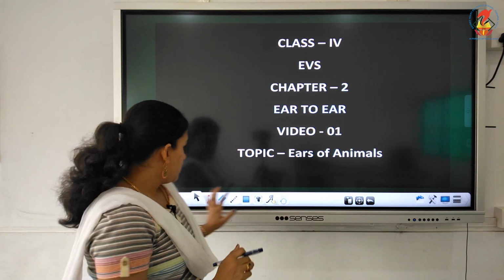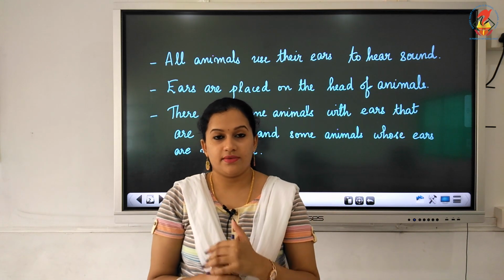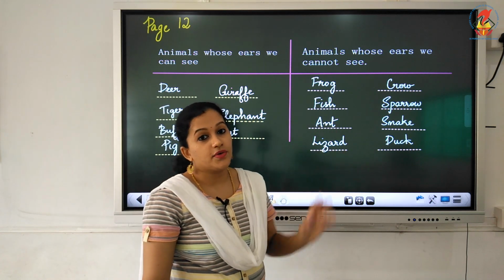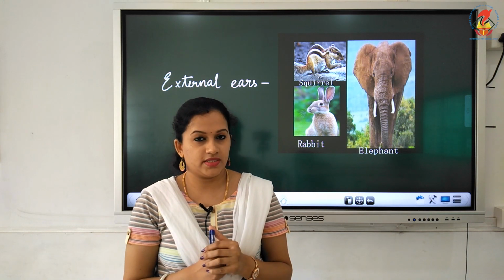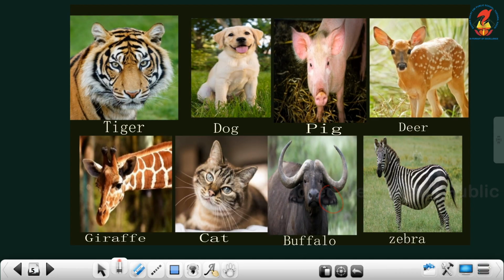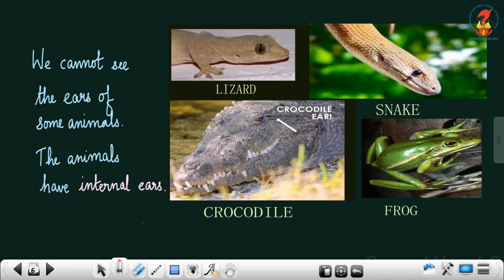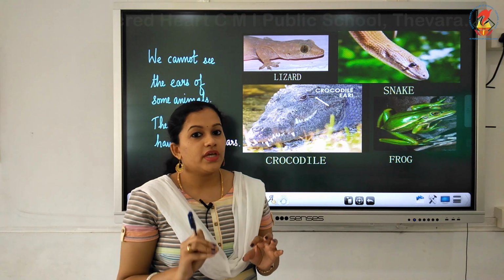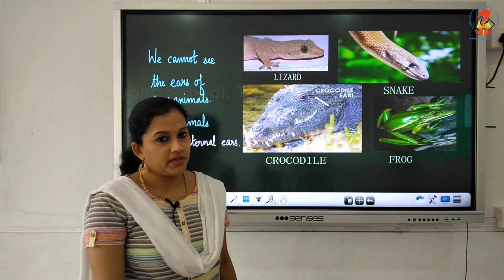EVS CLASS 4 CHP2 EAR TO EAR VID 1 Ears of animals